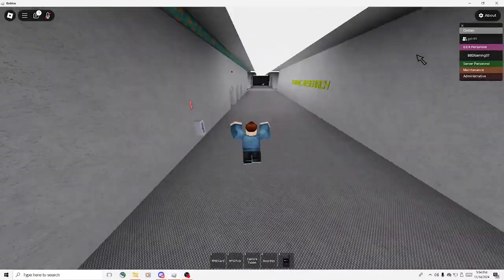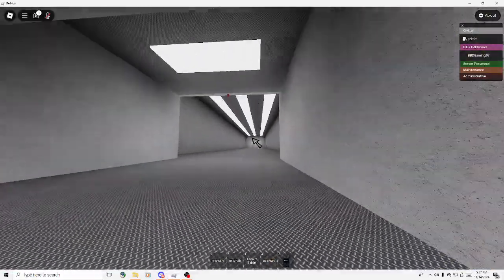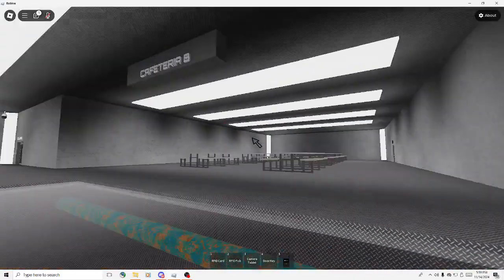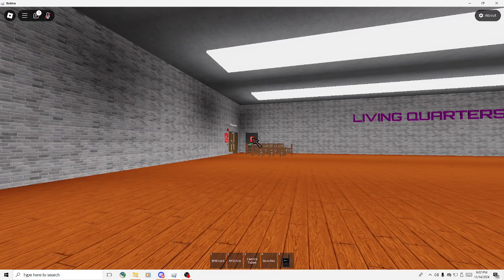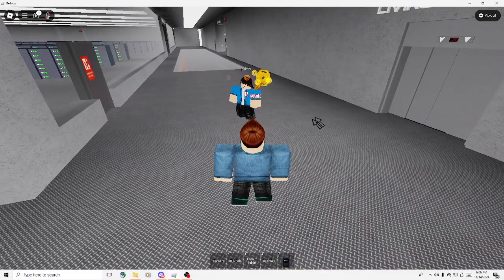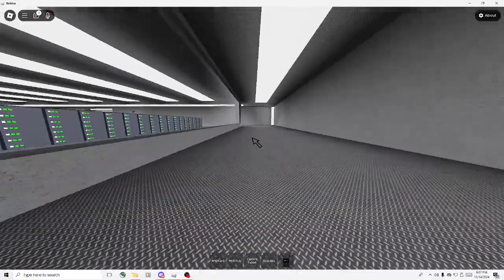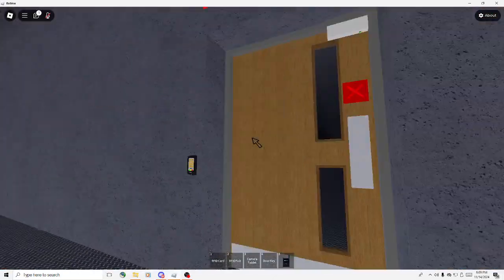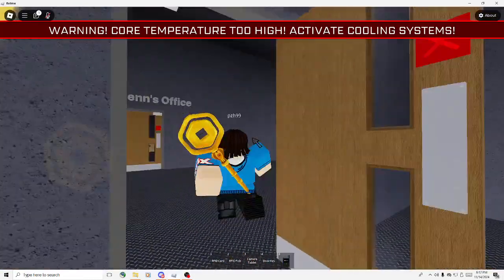XURF Gameplay w/@pzhgames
In this video, i showcase XURF with my friend @pzhgames . Enjoy!